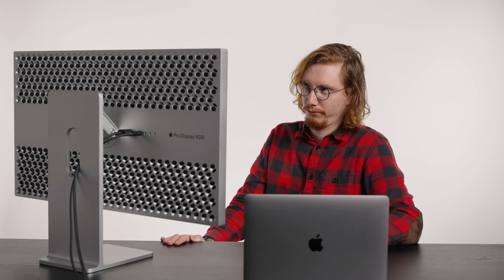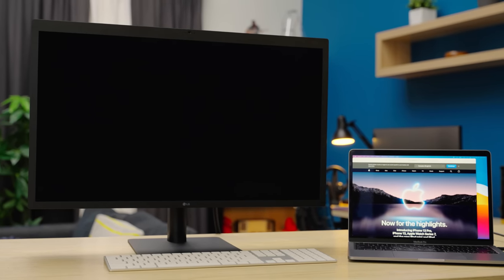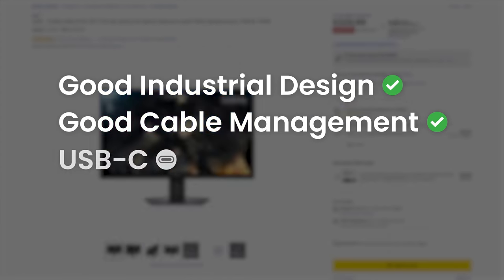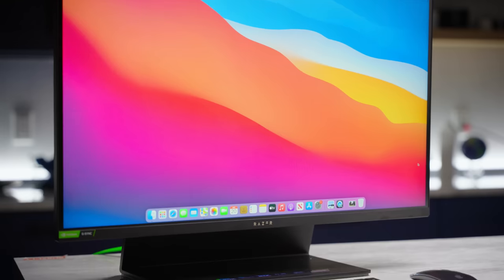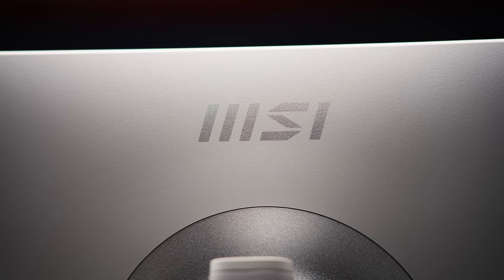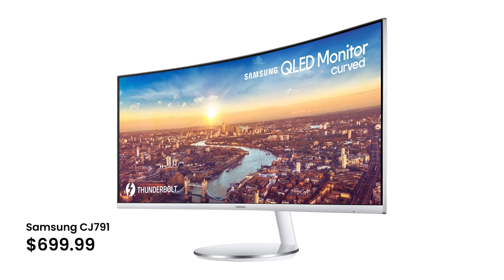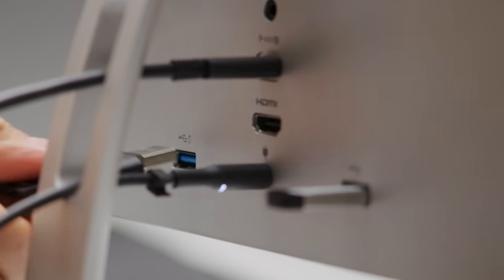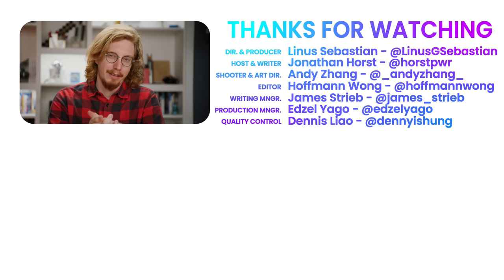What’s the best monitor that Apple doesn’t make?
Five years ago Apple stopped selling their own branded monitors. And it's left a hole on the desks of many Apple users. There are lots of other monitor options available. But which one is a worthy companion for our desks? We found a few to choose from.

Buy Dell S2719DC Monitor
On Amazon (PAID LINK)
On B&H (PAID LINK)

Buy MSI Modern MD241PW Monitor

Buy Razer Raptor 27" Gaming Monitor
On Best Buy (PAID LINK)

Buy Samsung CJ791 Ultrawide Gaming Monitor

Buy LG UltraFine 5K Monitor

Buy Apple Pro Display XDR

Chapters:
0:00 Introduction
0:38 Apple's Monitor History
1:17 LG UltraFine Display
2:10 Let's leave the Apple Store
2:35 Thanks dbrand!
3:04 Razer Raptor
4:15 MSI Modern 24
5:32 Samsung Thunderbolt Ultrawide
5:54 Dell Ultrathin 27
7:11 Conclusion